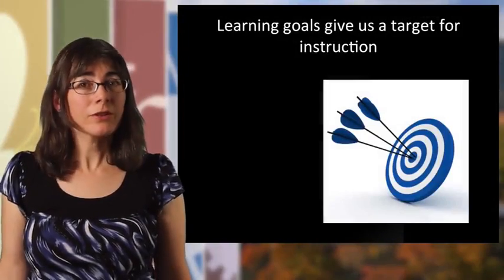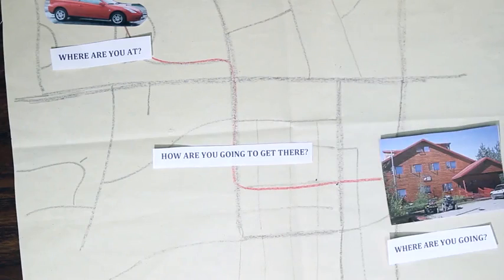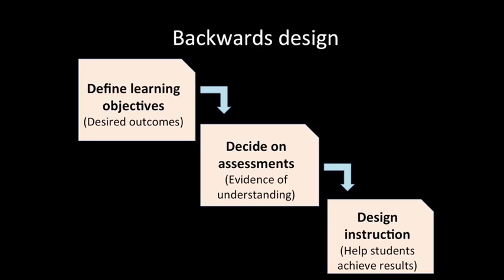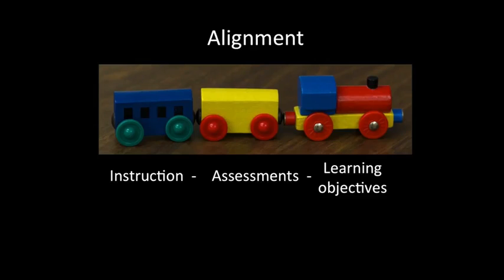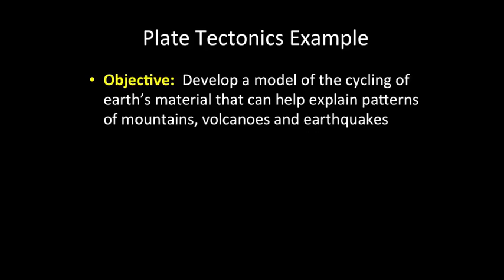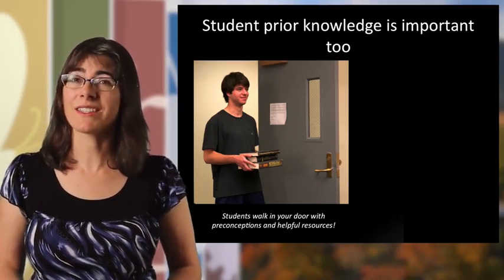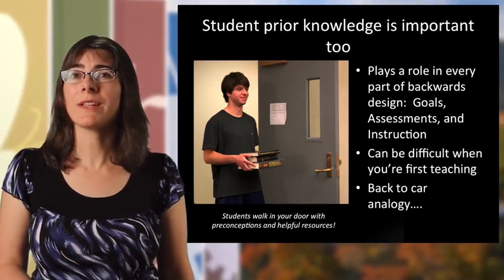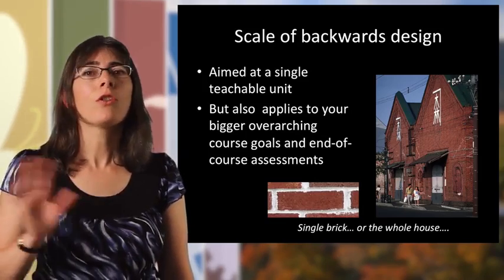Introduction to Backwards Design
Dr. Stephanie Chasteen and others from University of Colorado Boulder introduce the concept of backward design.  They discuss why backward design is useful and how to effectively implement this concept in course design.